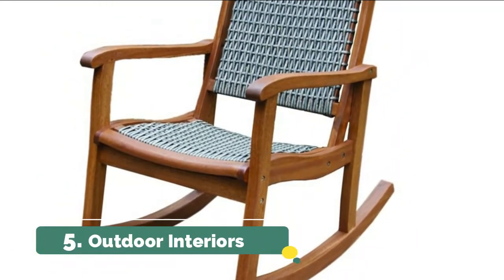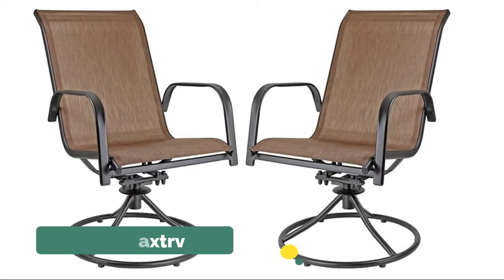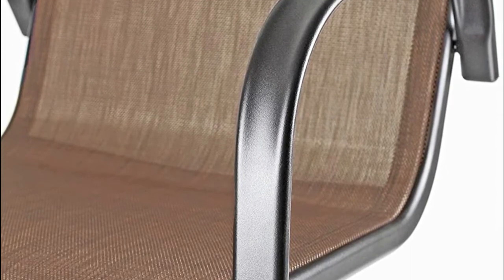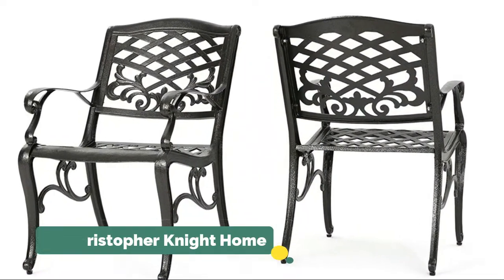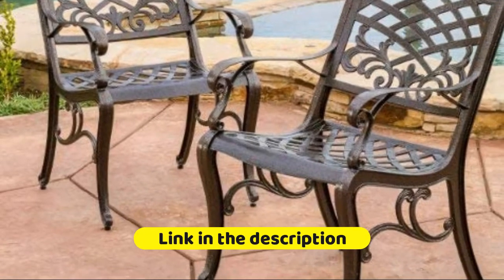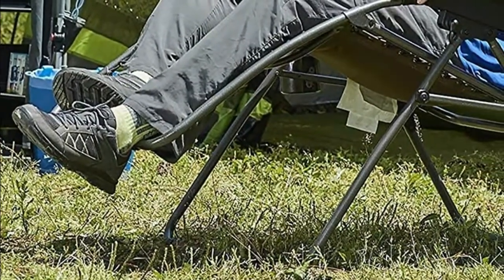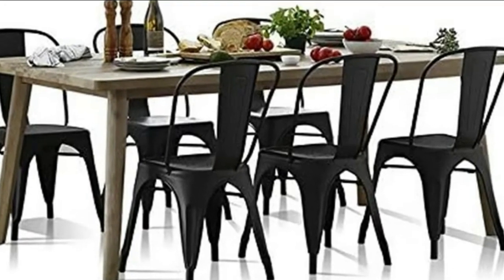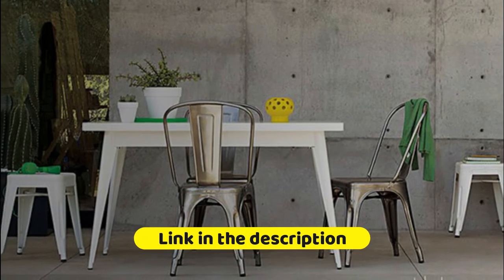Patio Chairs - The Best Patio Chairs 2022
In this video I listed The Top 5 Best Patio Chairs 2022, You can check the lists in the description below !

1. Furmax Metal Dining Patio Chair

2. Timber Ridge Zero Gravity Chair

3. Christopher Knight Home Outdoor Chair

4. Maxtrv Sienna Swivel Rocker Chair

5. Outdoor Interiors Rocking Chair